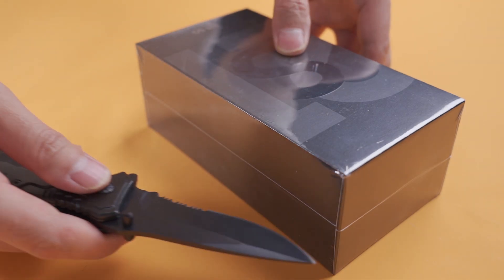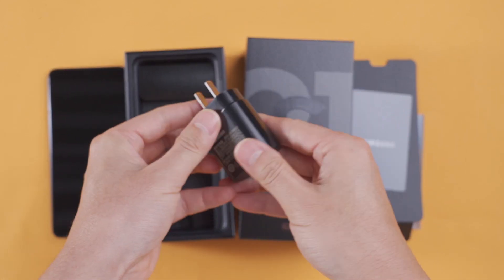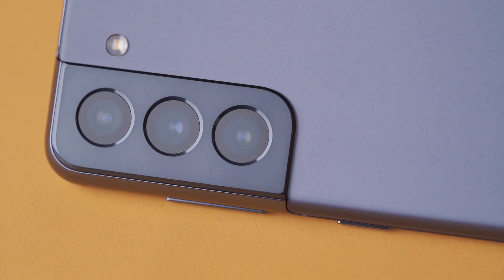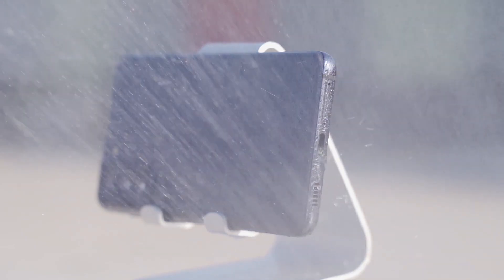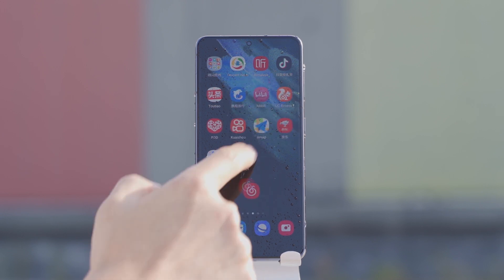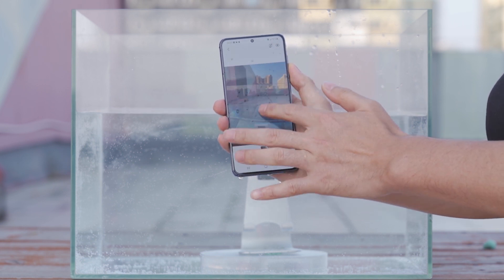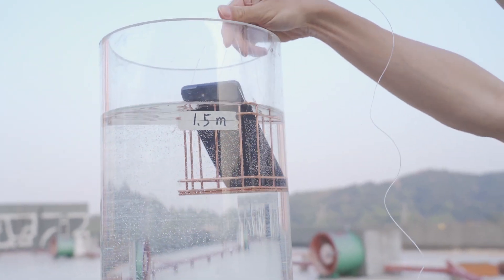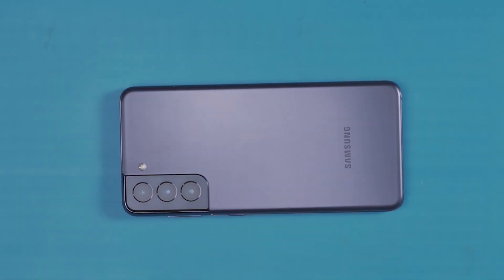Galaxy S21 5G Waterproof Test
Hello Everyone, Today we are going to unbox and waterproof test Samsung Galaxy S21 5G. It was released on 2021, January 29.
Get OEM Replacement Parts For Samsung Galaxy s21/ s21+/ s21 Ultra：

What we have is the SM-G9910 versions of Samsung Galaxy S21 5G. It equipped with the Qualcomm SM8350 Snapdragon 888 chip.

The box comes with a phone, a data cable and a charger adapter. That's all

There are protective film on the front and back of the phone

Samsung S21 designed with an all-new seamless metal camera.

This 6.2 inches display looks good. We get the smooth viewing experienceand.
S21 features with Dynamic AMOLED 2X and adaptive 120Hz display that makes scrolling feel faster than before.

Galaxy S21 is the official IP68 phone still. Let's see the waterproof test.

There is oleophobic layer on the screen, Water droplets can slide quickly across the screen.

We pouring water on S21 and waveing the phone on water. Nothing happened.

Now,we use high pressure gun 360 degree shower our Samsung Galaxy S21.

After this 2 minutes shower test, Galaxy S21 showed no pressure at all. It can handle to make a phone call in the rainstorm.

The second test. We put S21 in a small fish tank for 10 minutes. No bubble comes out and touch normal.

Let's get start the IP68 waterproof test now.Up to 1.5meter for 30 mins. We sent S21 into a 1.5 meter water tube now.

If you want to see other test video or any idea, please leave a message and tell us, don't forget to click on the small jingle, you can receive our information at the first time.

Galaxy S21 stayed under 1.5 meters of water for half hour but without a single bubble come out.

30mins later. We take S21 out of water. The phone is still working normally.

Next, we teardown Samgung S21 to check water intake or not.Heat and remove back cover.

No water droplets were found.
Keep disassembling the phone. No waterdroop.

Above is the watertest for Samsung Galaxy S21. Samsung's S series will keep IP68 Right?